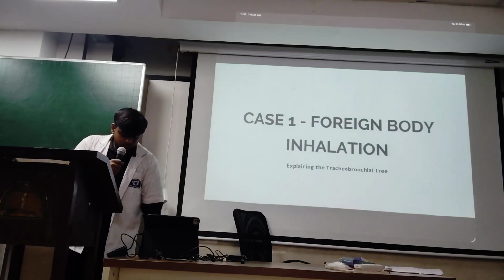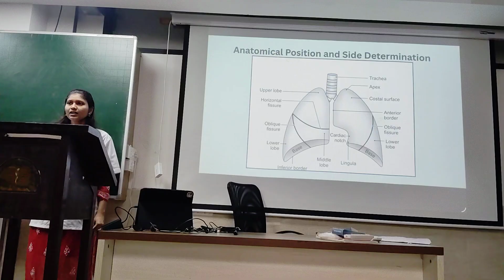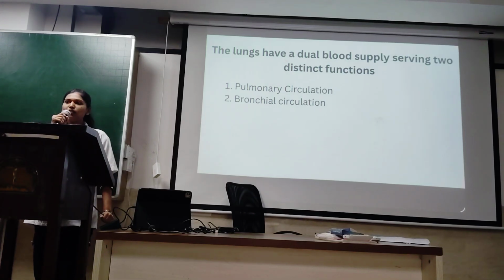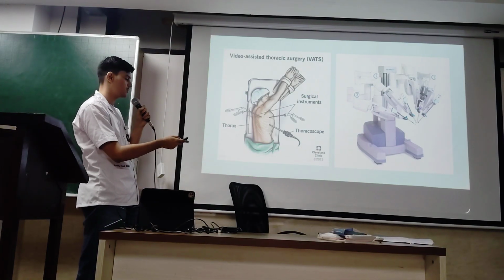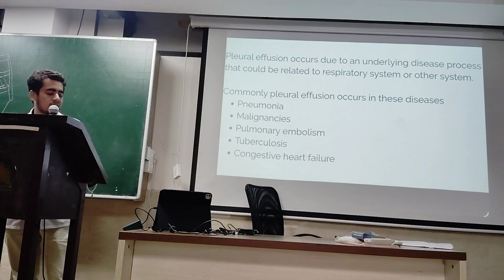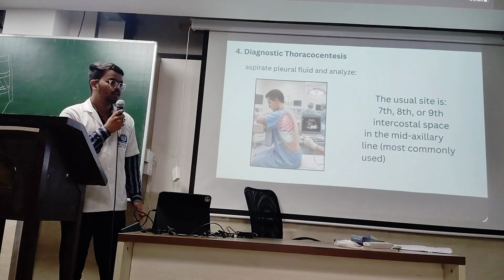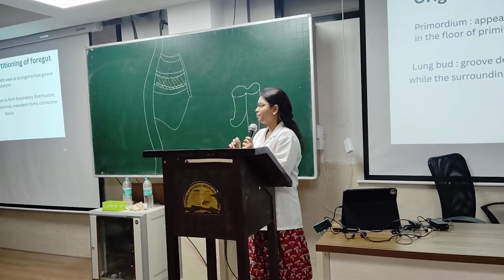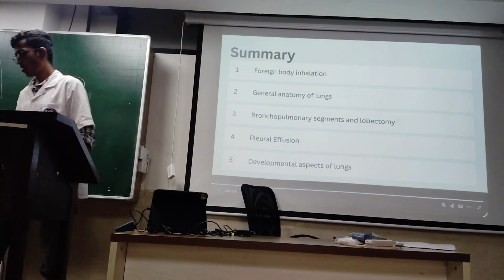Seminar on Lungs by students of TNMC